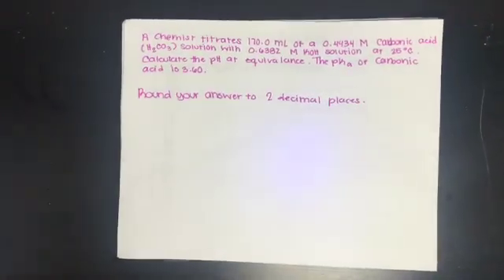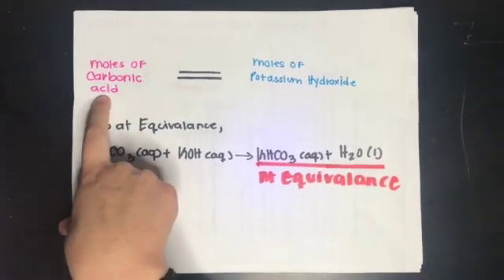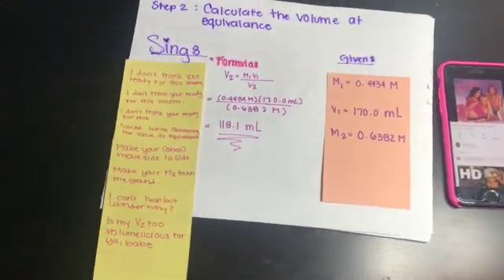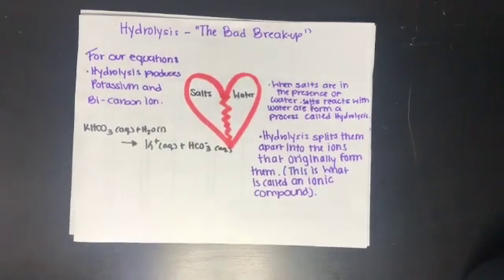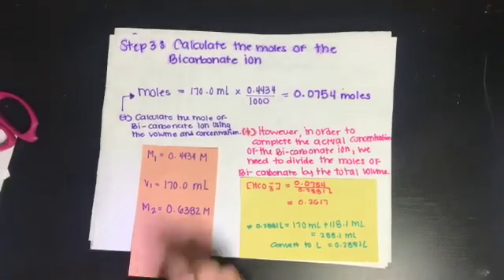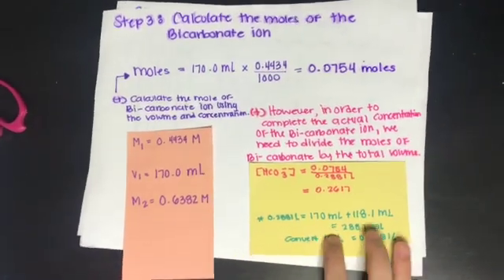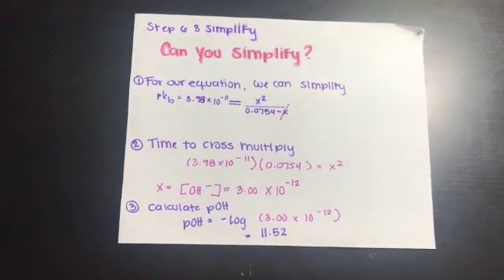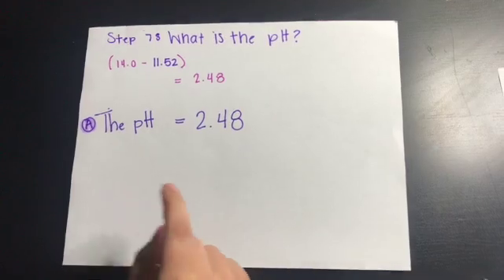Titration Project CHM1046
By: Victoria Alvarez